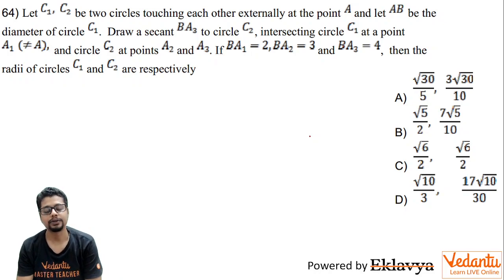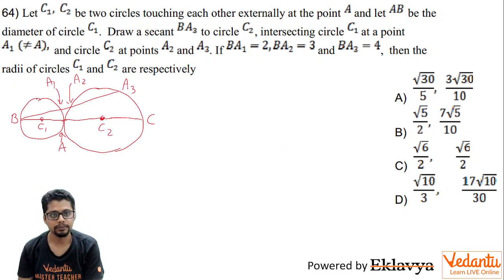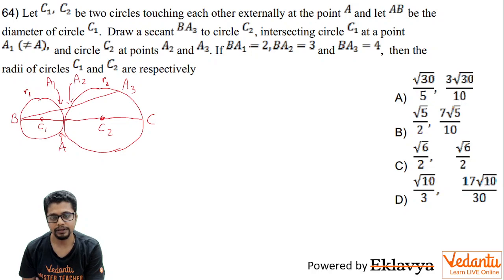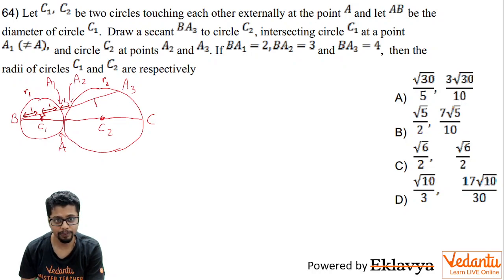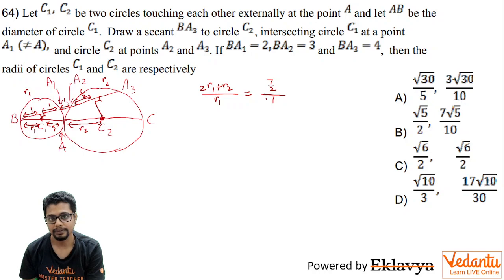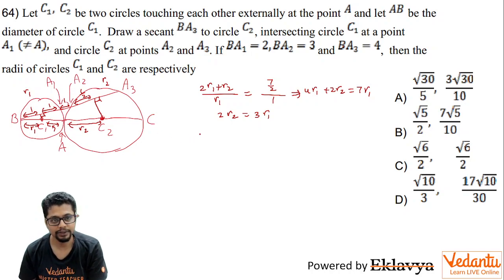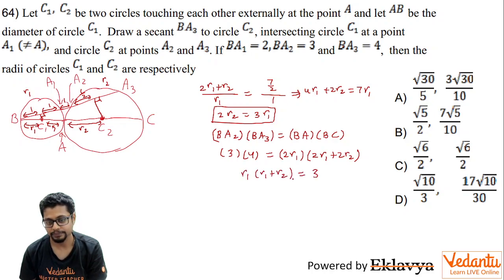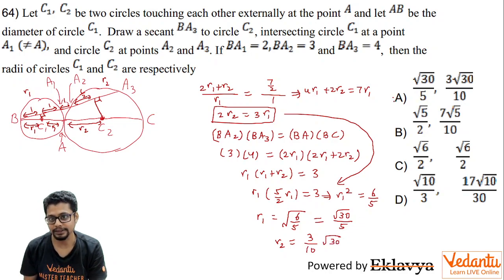KVPY 2017 SA Nov19 Mathematics Part II Question 64 Answer A Circles Properties Shubham Jhanwar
✅ Session PDF for "KVPY 2017 SA Nov19 Mathematics  Part II Question 64 Answer A Circles Properties Shubham Jhanwar "
➡️Let be two circles touching each other externally at the point and let be the
diameter of circle . Draw a secant to circle , intersecting circle at a point
and circle at points and . If and , then the
radii of circles and are respectively